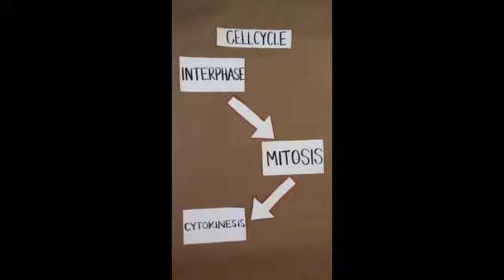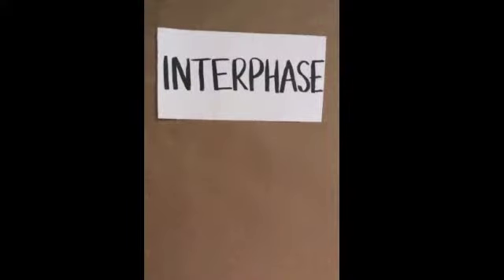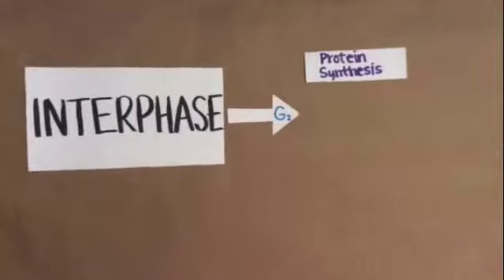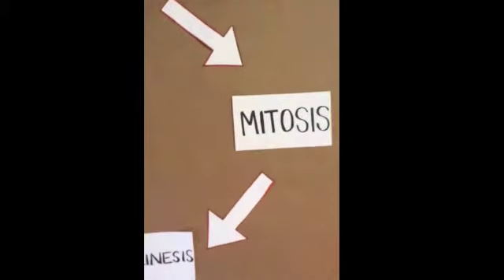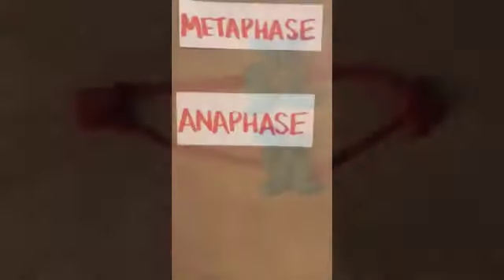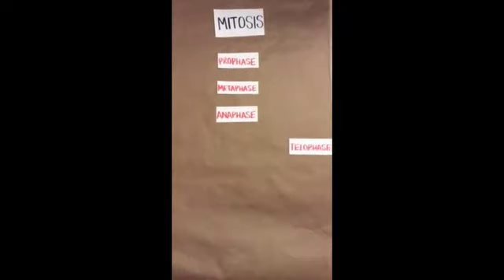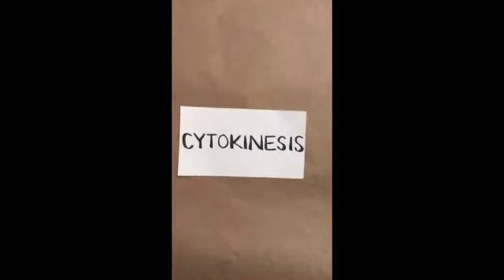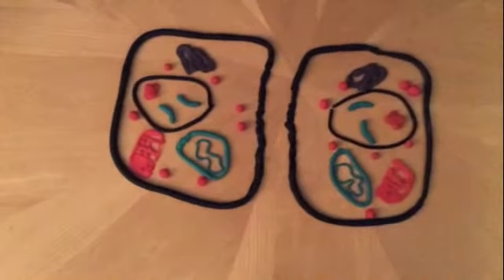The Cell Cycle - IB Biology